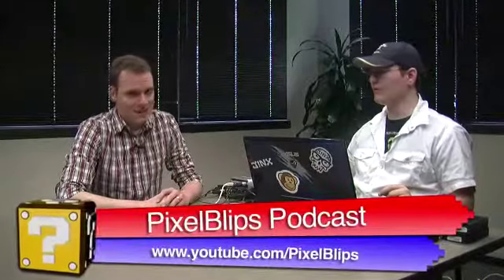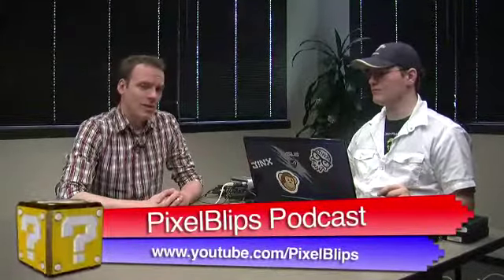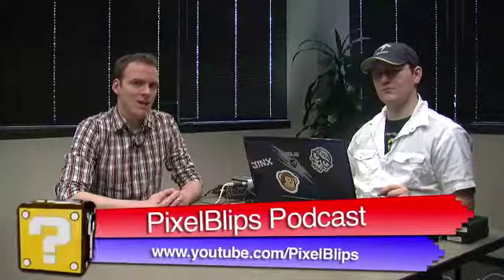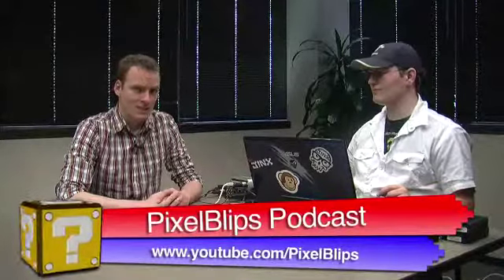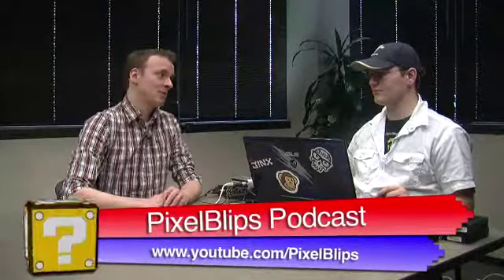PixelBlips Podcast - Summer Games!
The days are long and the temps are high. You've got extra time this season so why not pick out a game and play the days away. Andy and Dave give their suggestions for the best titles to keep you busy during the summer months